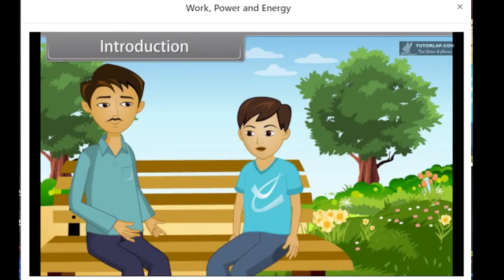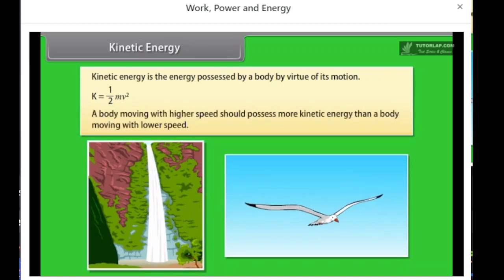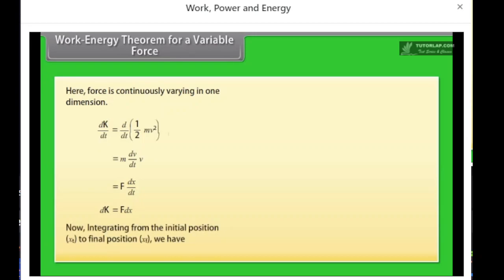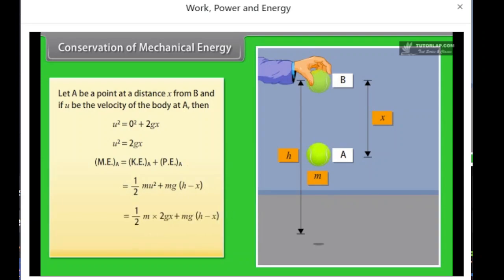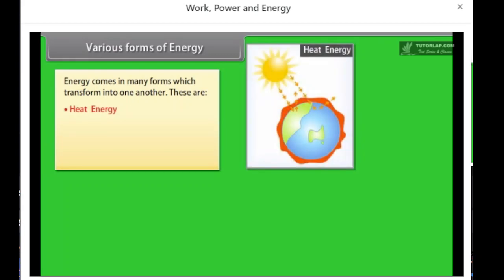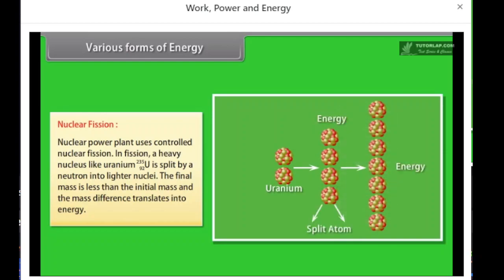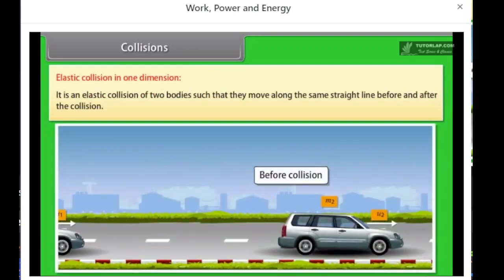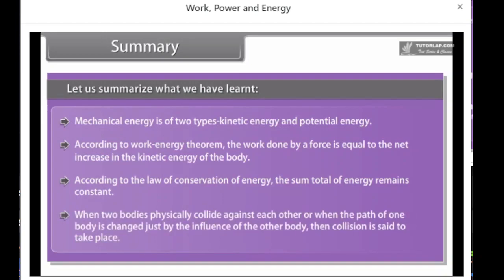work energy and power Class 11 Physics XI कार्य उर्जा एवं शक्ति कक्षा 11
tutor
work power and Energy  Class XI Physics
class xi
cbse
rbse
JEE
NEET
online  live class
work
energy
power
vector
scalar
 कार्य
उर्जा
शक्ति
work energy theorem
mechanical energy
potential energy
kinetic energy
Elastic collision'
inelastic collision
 कार्य उर्जा प्रमेय
गतिज उर्जा
स्थितिज उर्जा
Law  of Conservation of energy
 उर्जा के सरक्षण का नियम
प्रत्यास्थ  एवं अप्रत्यास्थ टक्कर

मुंशी प्रेमचंद हिंदी साहित्य के महानतम उपन्यासकारो में से एक है , उनकी यह कहानी "पूस की रोटी " मनुष्य के , प्रेम , आलस्य एवं स्वभिमान का बेहद मार्मिक मिश्रण है | जो कहता है , यदि आपने प्रेम पा लीया तो संसार आपका है |